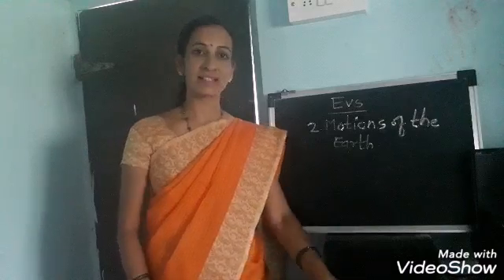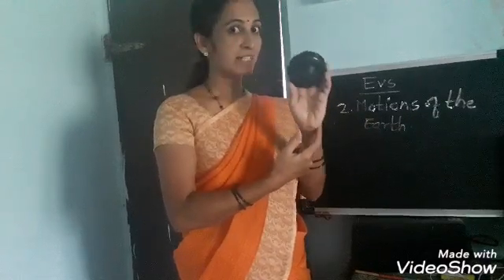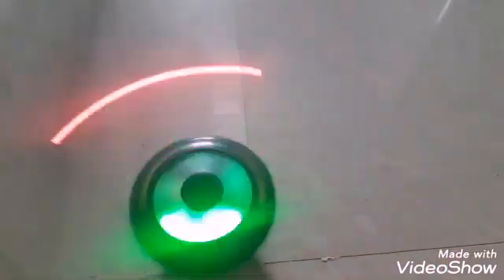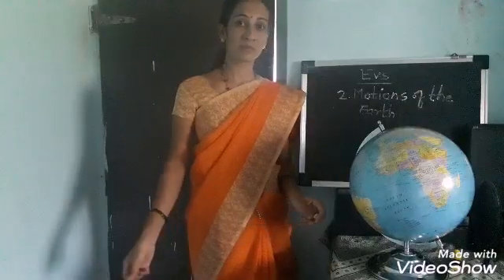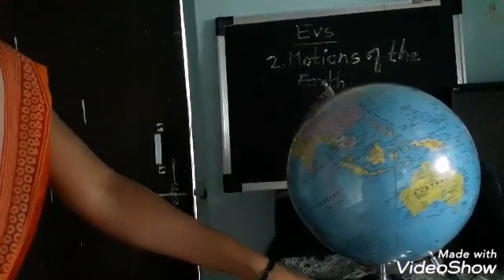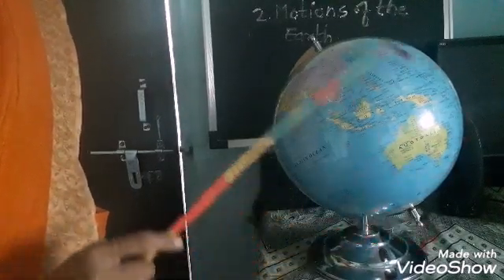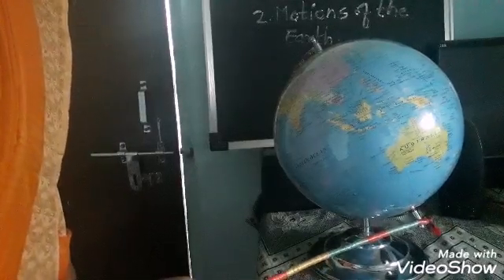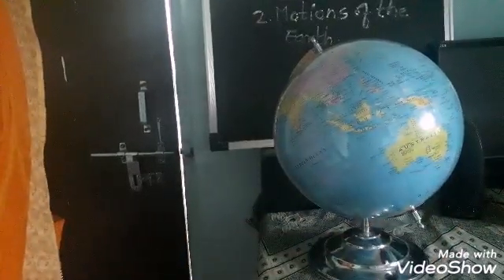Evs:l ,Std: 5, Lesson:2,The motions of earth, part-l